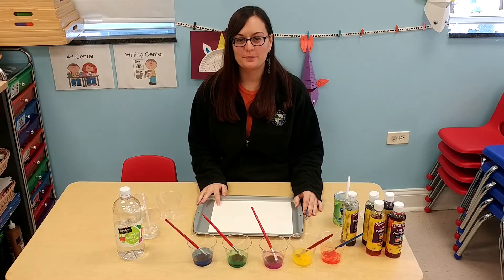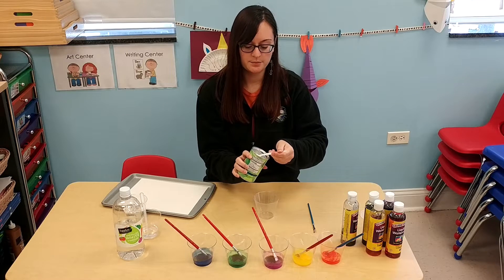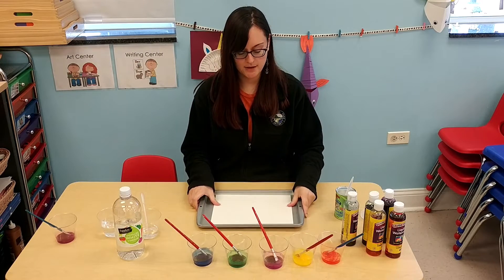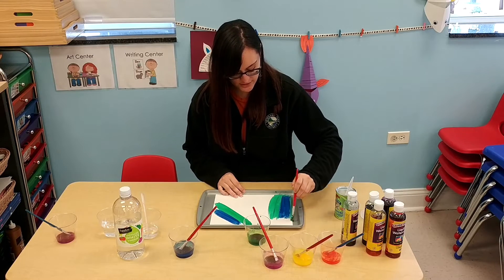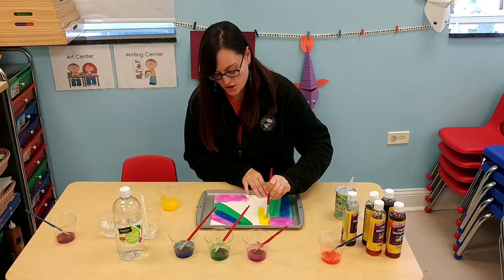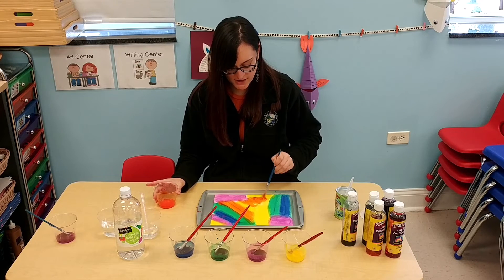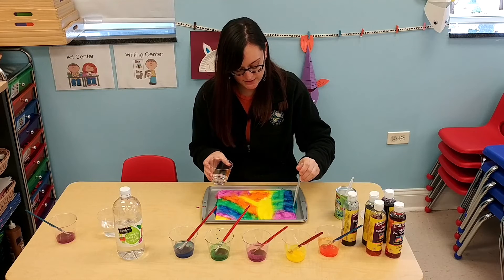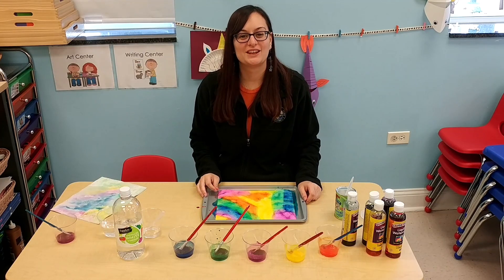Creative Arts Craft: Fizzing Art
Creative Arts Project with Ms. Kristen.  Come and make a painting using baking soda and vinegar!